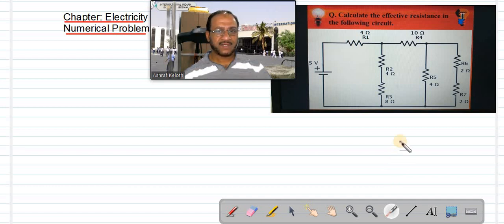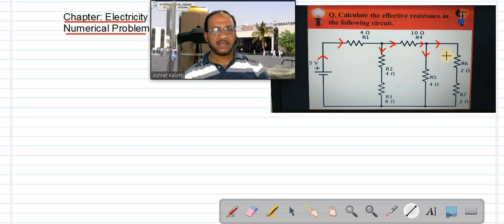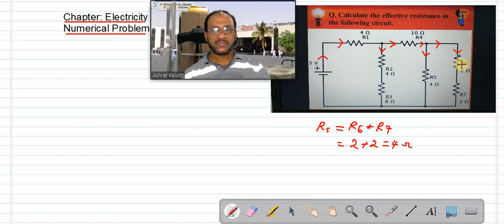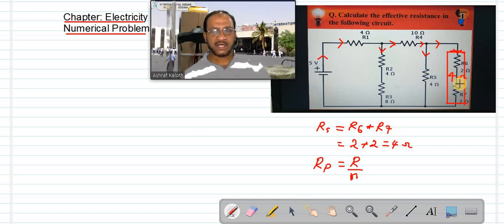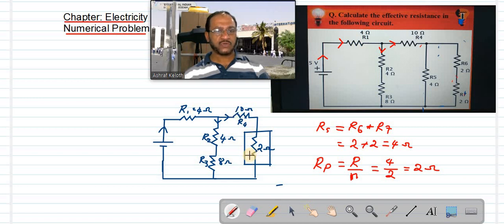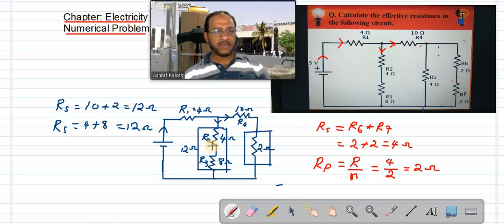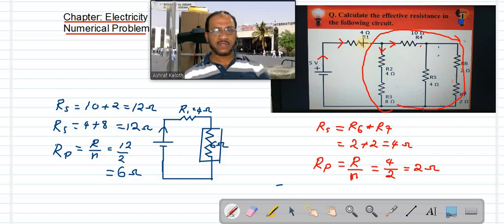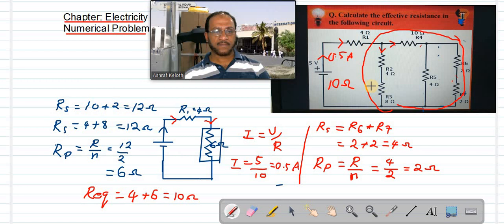Electricity Numerical, Mixed Combination of Resistors By Ashraf Kelth